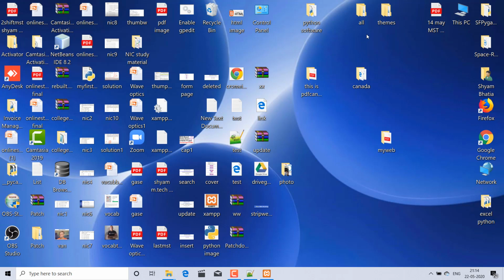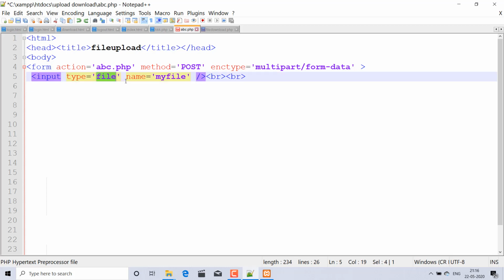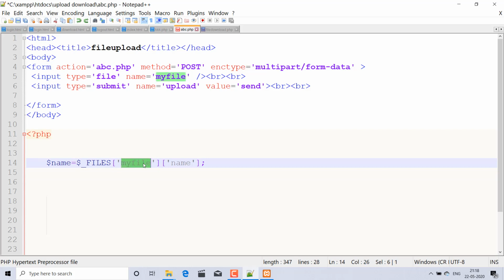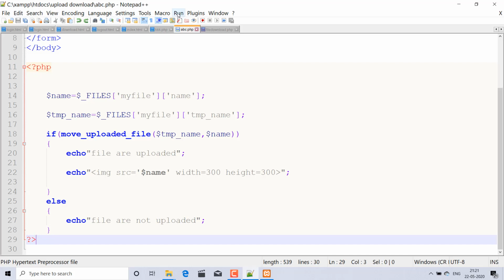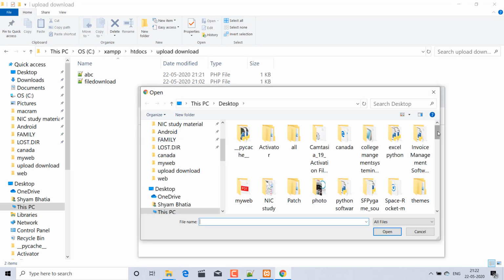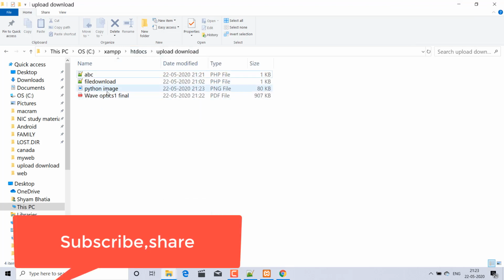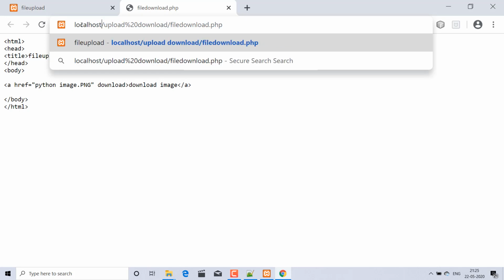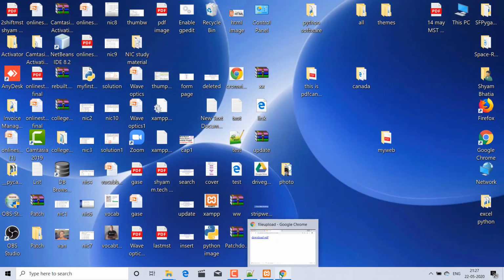Upload Image/File In PHP with XAMPP and Download Button Using HTML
how to upload_image_in_PHP
and How to download_Image or any file in HTML/PHP